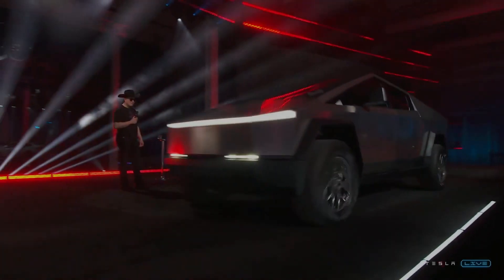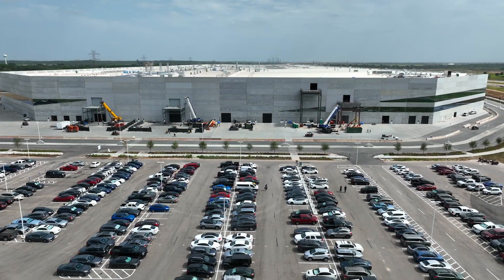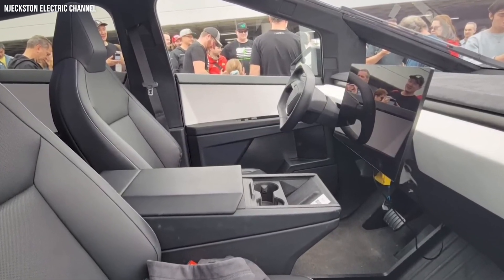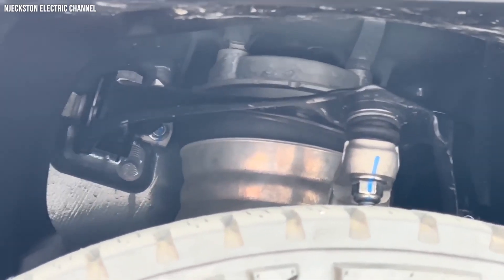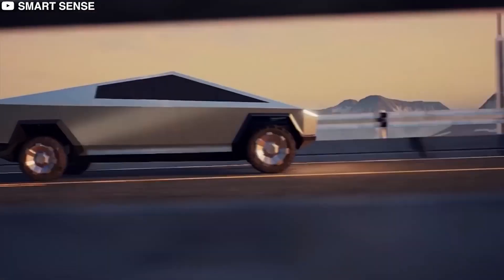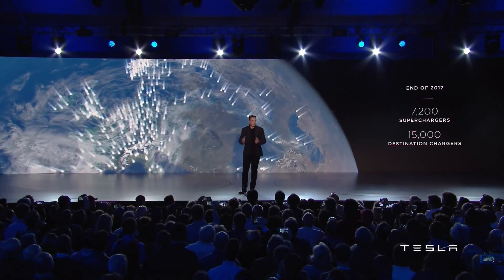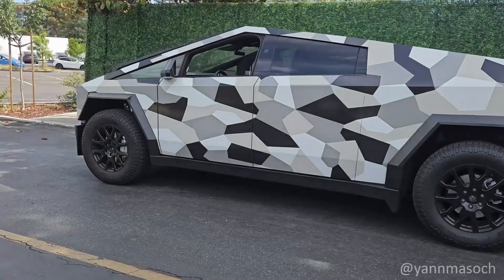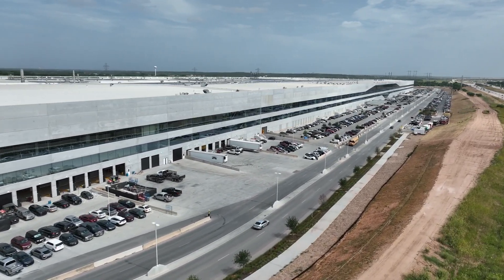Cybertruck: The Birth of a Beast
Join us on an extraordinary journey through the Tesla Gigafactory, where the bold and groundbreaking Cybertruck is born. From its unique exoskeleton design to its formidable electric powertrain, the Cybertruck is not just a vehicle; it's a revolution on wheels.
In this exclusive 5-minute documentary, we explore every detail of the Cybertruck's production process. Marvel at the cold-rolled stainless steel taking form, witness the assembly of its minimalist interior, and watch the heart of the beast - the tri-motor powertrain - come to life.
But we don't stop at the production line. We take you on a deep dive into the Cybertruck's impressive off-road capabilities, its groundbreaking performance specs, and its potential impact on the automobile industry. Prepare to be wowed as we compare the Cybertruck with its biggest rivals - the Rivian R1T and Ford's F-150 Lightning.
Towards the end, we give a massive shout-out to Njeckston Electric Channel for their invaluable contribution to this video. Their dedication to delivering high-quality content about electric vehicles is truly inspiring, so be sure to check them out.
Whether you're a tech enthusiast, an electric vehicle fan, or simply curious about the future of transportation, this video is a must-watch. So buckle up and enjoy the ride into the future with the Tesla Cybertruck.
Stay curious, stay excited, and most importantly, stay charged!